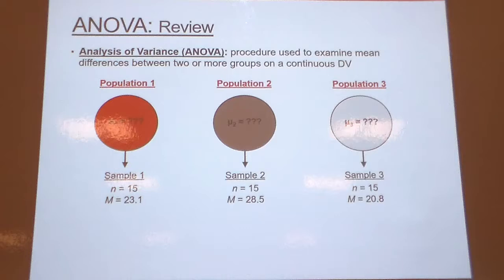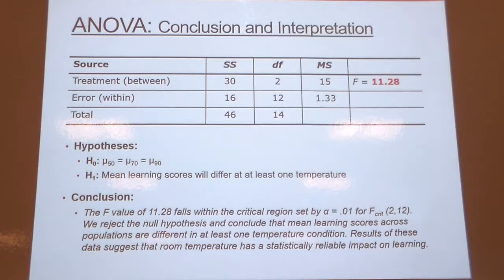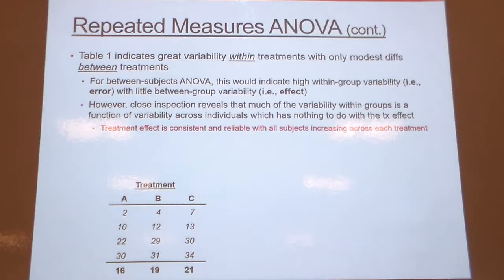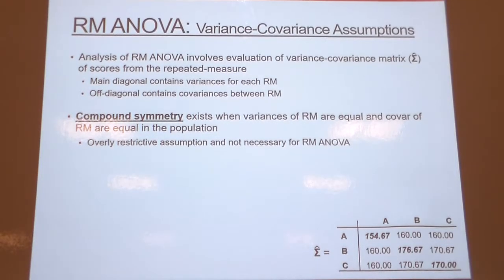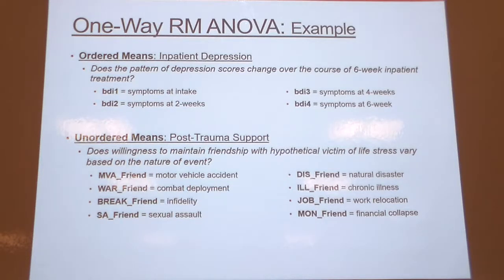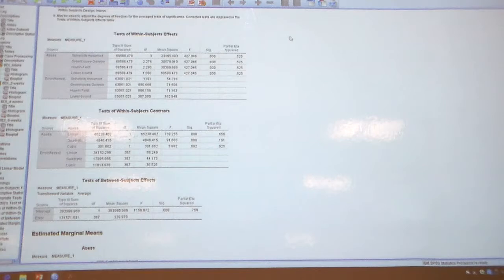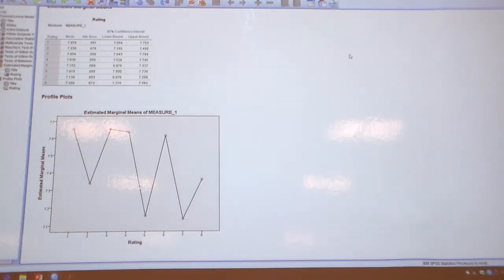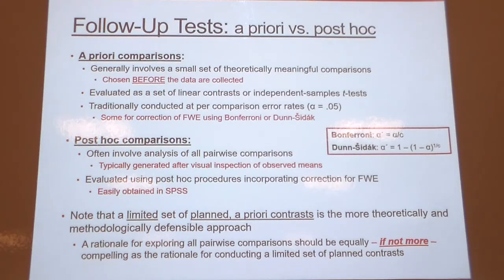Repeated Measures ANOVA (PSYC 5300 - Spring 2018)